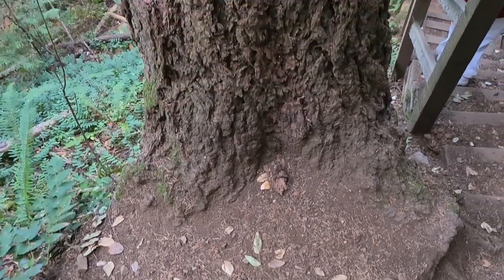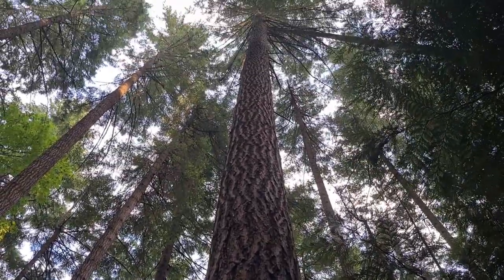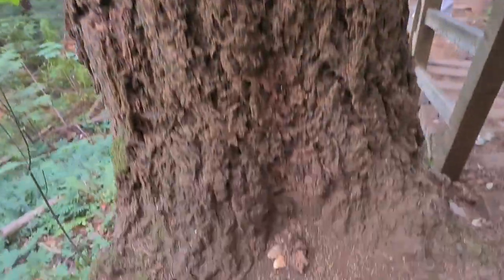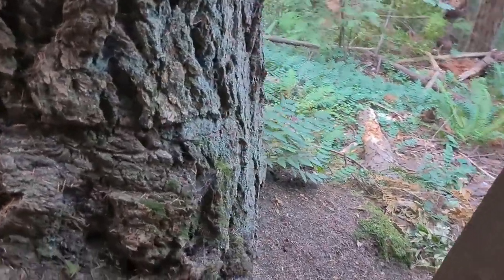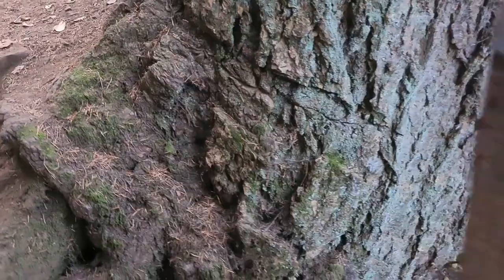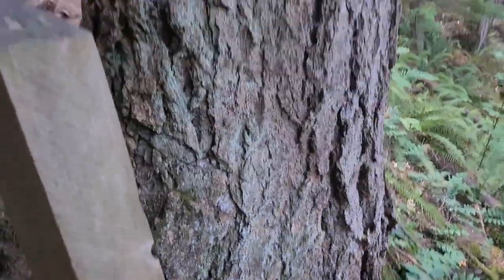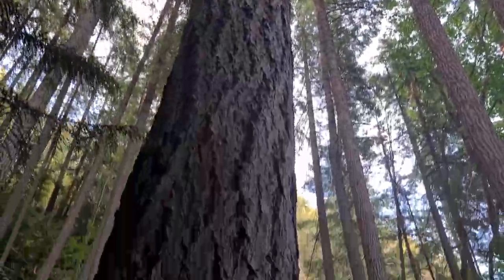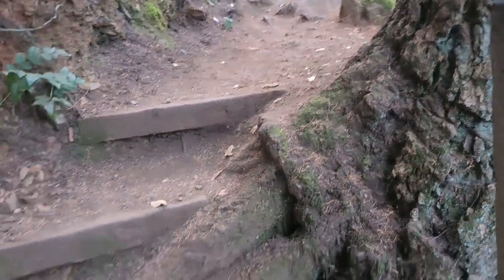George in Vancouver - Large, impressive tree on a hike in Gibsons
George is visiting Vancouver, quite a change from living in Dubai!

George lives in Dubai with his wife and four daughters (all girls!) since 2018.